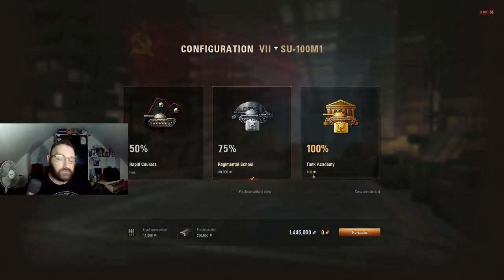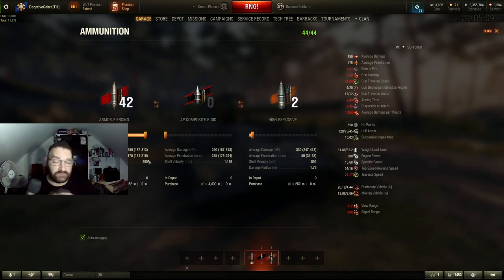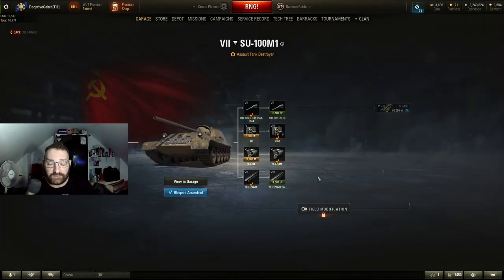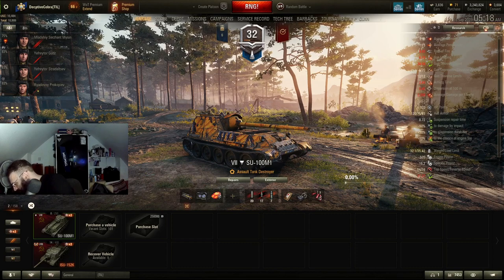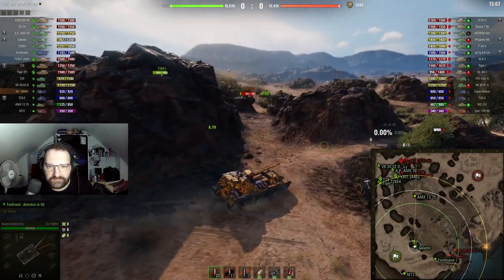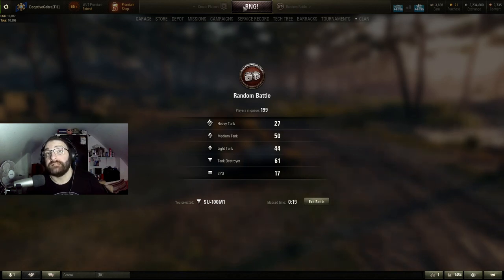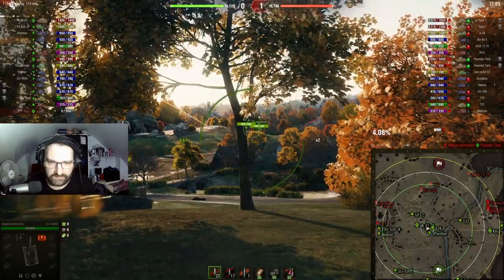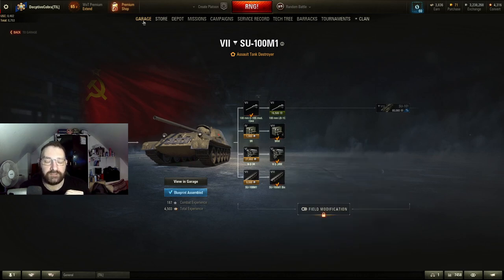On Track For the OBJ 268 Ep 2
Links

Links